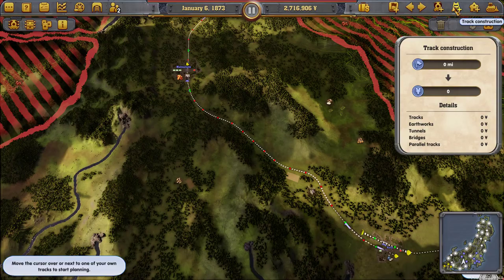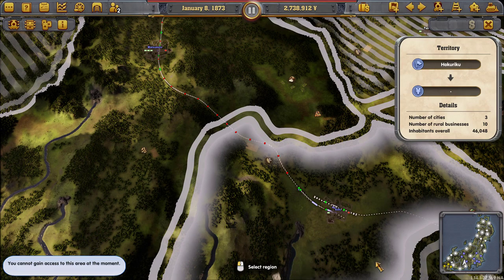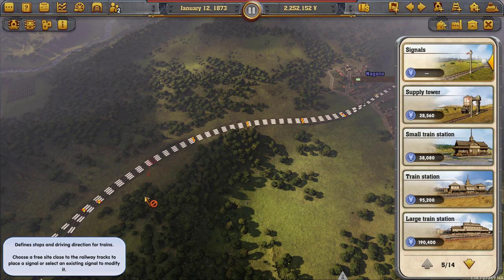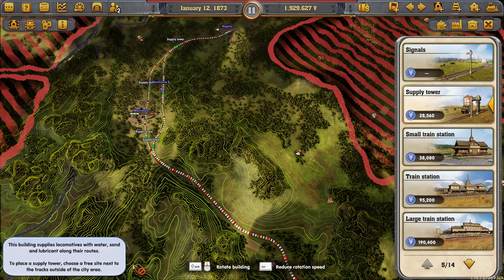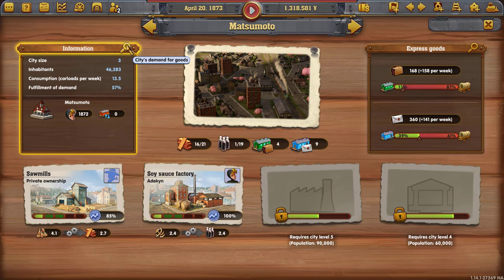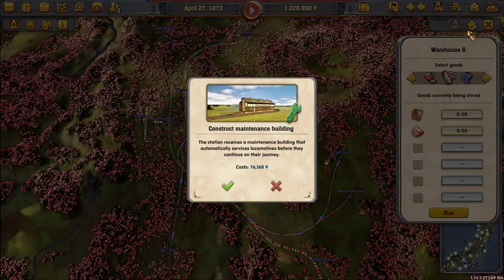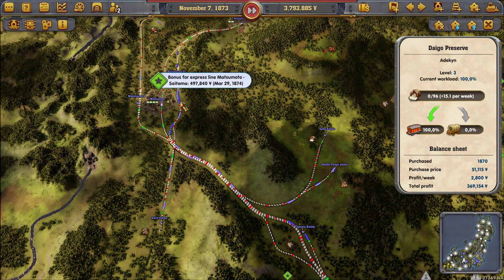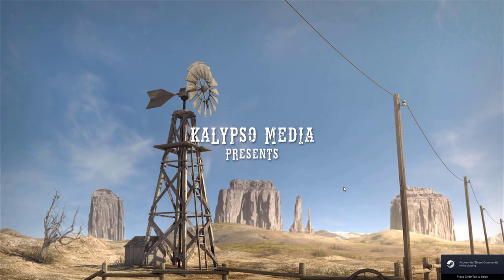S5:E3 Railway Empire - By Request - Northern Honshu (Japan DLC)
In this episode, we focus on growing Matsumoto using a modified Johnny Hodges three city cluster setup.